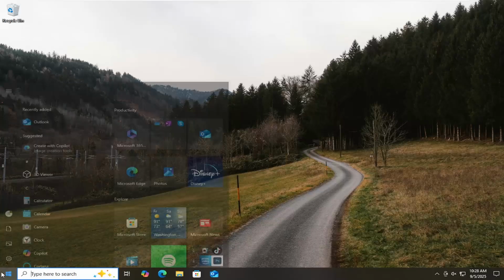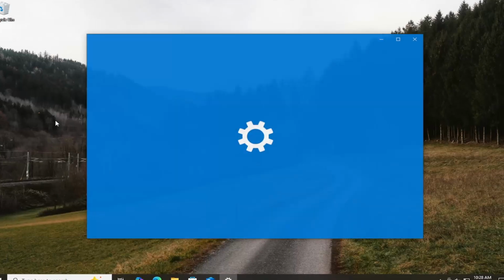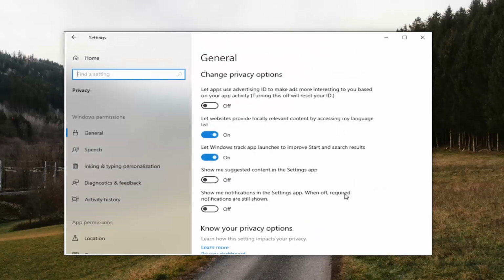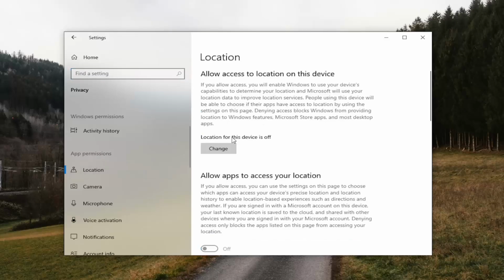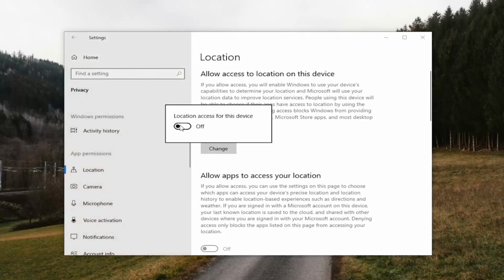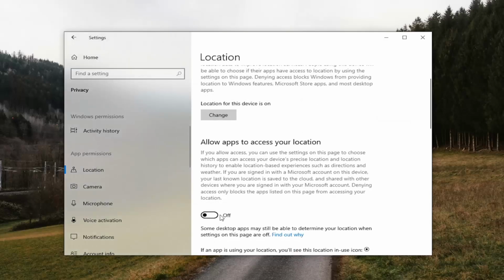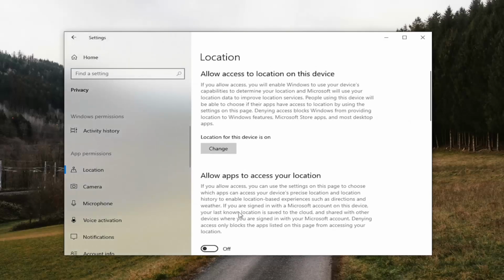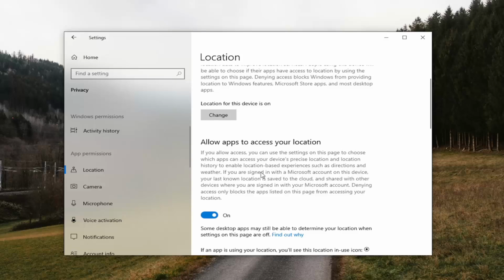How To Fix Greyed Out Location Services in Windows FIX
Greyed out location services in Windows 10 prevent apps and system features from accessing your device’s location, which can disrupt maps, weather updates, and tracking functions. This guide explains common causes such as disabled privacy settings, group policies, or system restrictions that may block location access. Resolving these issues restores full control over location services and ensures apps function as intended. Understanding how to fix greyed out location settings helps maintain both device functionality and user privacy.

Issues addressed in this tutorial:
greyed out location services windows 10
fix location settings greyed out
enable location access windows 10
windows 10 location services not working
turn on device location windows 10
location settings locked windows 10
windows 10 maps location not working
restore location permissions windows 10
windows 10 location access guide
troubleshoot location services windows 10